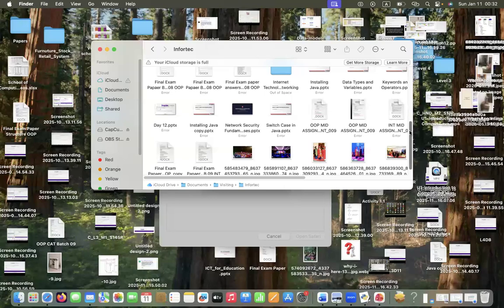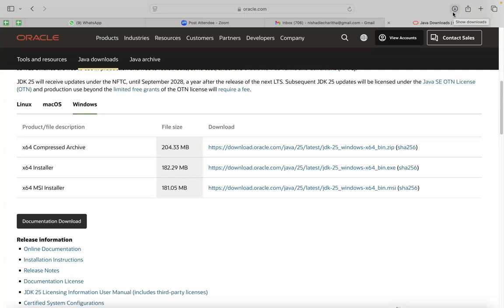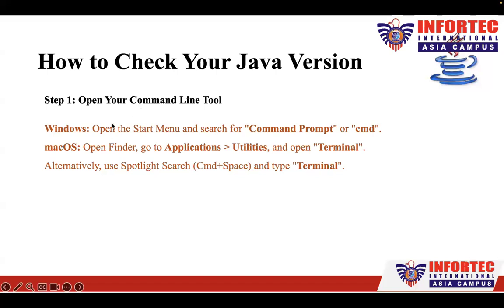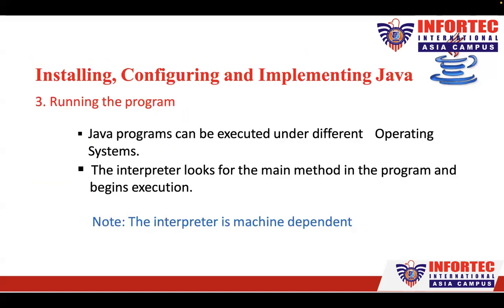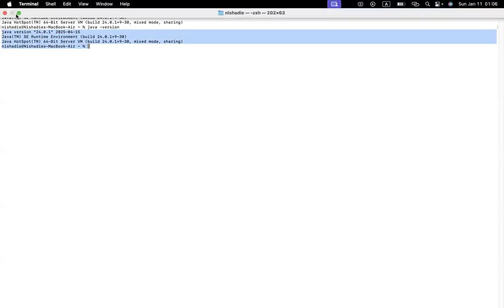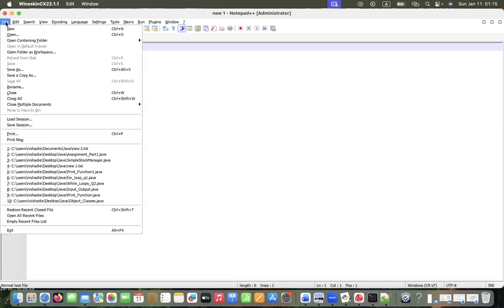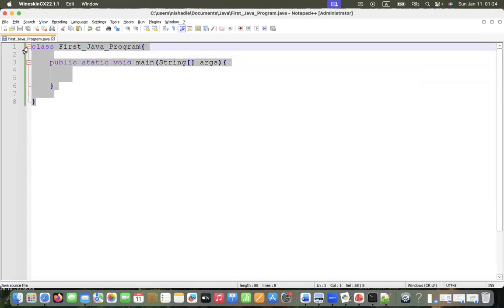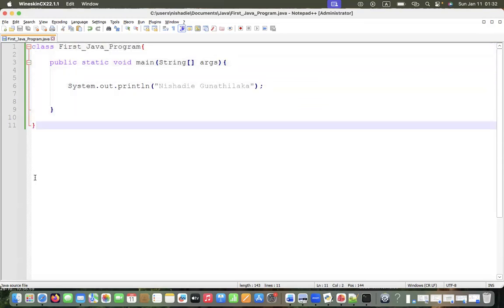BED Batch 10 Object Oriented Programming Lecture 03